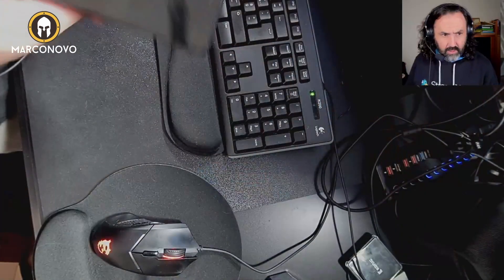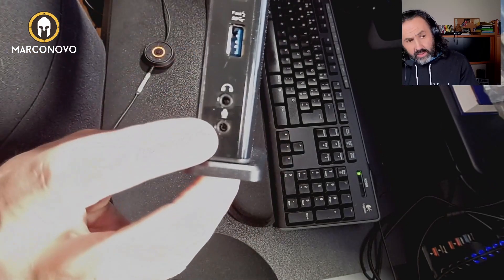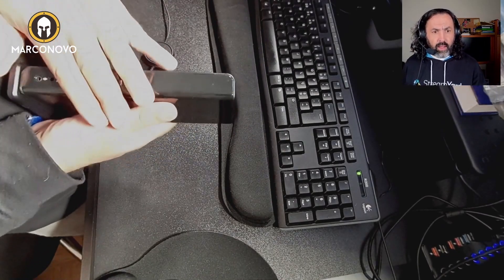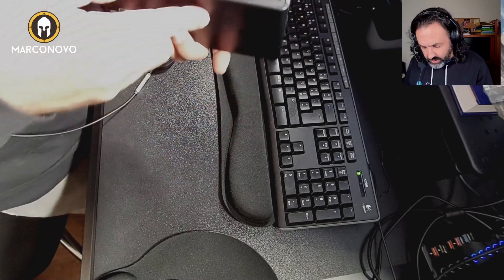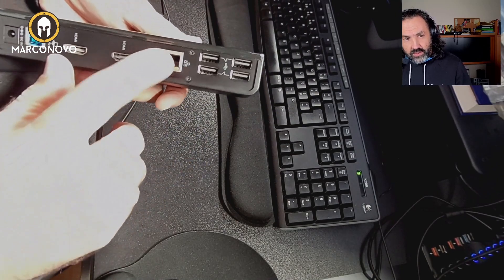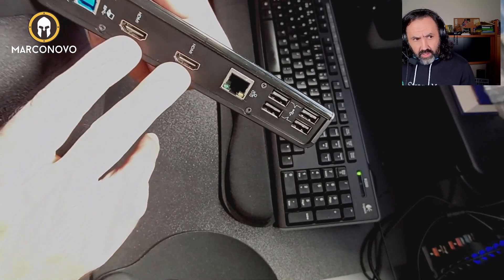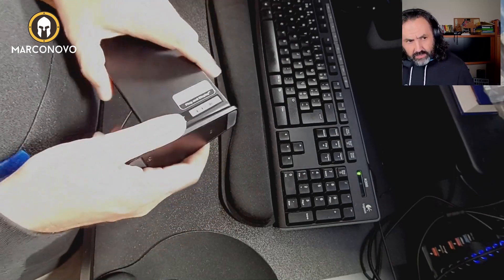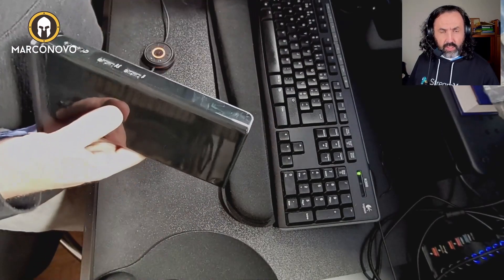Enhance Your Productivity! ICY BOX USB 3.0 Universal Laptop Docking Station Review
In this video, we're diving into the ICY BOX USB 3.0 Universal Laptop Docking Station – your key to seamless connectivity and enhanced productivity. Whether you're a student, professional, or tech enthusiast, this docking station is a game-changer.

Key Features:

USB 3.0 for lightning-fast data transfer
Universal compatibility for various laptops
Boosted productivity with multiple ports
Hassle-free setup and sleek design
🌟 Why Choose ICY BOX?
Discover the unparalleled convenience and versatility of the ICY BOX USB 3.0 Docking Station. Streamline your workspace, connect multiple devices effortlessly, and supercharge your efficiency.

🔥 Highlighted Keywords:
ICY BOX Docking Station, Laptop Docking Station Review, USB 3.0 Connectivity, Universal Compatibility, Productivity Boost, ICY BOX Features, Workspace Efficiency, Tech Gadgets, Laptop Accessories, Connectivity Solutions, Docking Station Setup, Seamless Integration.

ICY BOX, Laptop Docking Station, USB 3.0, Tech Review, Productivity Tools, Workspace Essentials, Connectivity Solutions, ICY BOX Dock, Universal Laptop Dock, Tech Gadgets, Productivity Boosters, Laptop Accessories, ICY BOX USB Hub, Seamless Integration.

Wanna know which tool I use to create my intro, outro, and section videos?

Wondering which tool I use to create my thumbnails? Canva, of course, you can try it